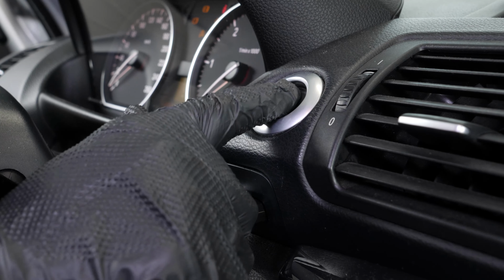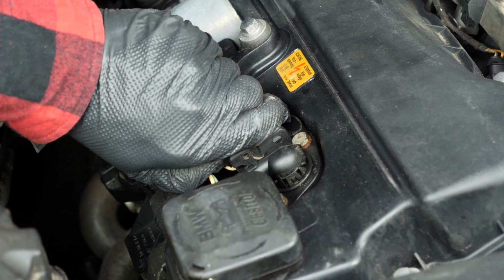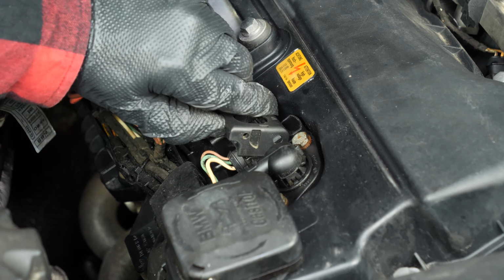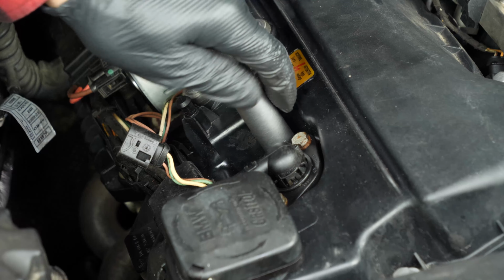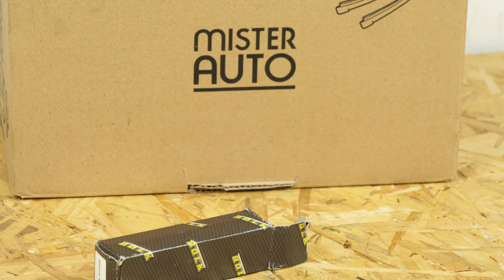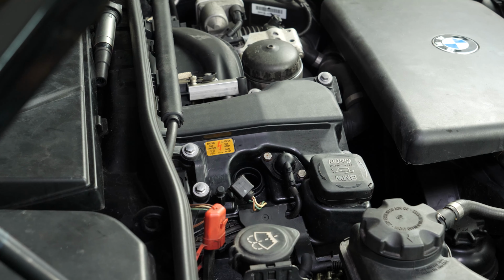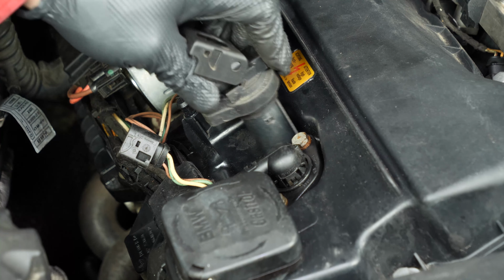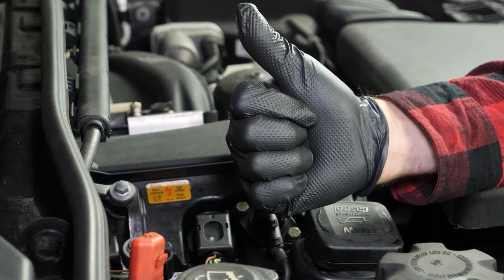How to replace the spark plugs BMW 118i E87 ⚡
Spark plugs on a BMW 118i E87.

Needed tools:
-💣🤖🏆The complete toolbox recommended by UseTool ES to repair your 1 Series

- Torque wrench angle gauge
- Socket wrench
- Extender
- 16mm spark plug socket

🔝💪Safely lift your 1 Series with the hydraulic jack and axle stands recommended by UseTool EN 💪🔝

🚗📢💡 RESOURCES 💡📢🚗

Usetool's warnings
We advise replacing the spark plugs one by one since it is crucial not to get the coils mixed up.
Be careful as these coils are fragile. Handle it with care.

0:00 Intro
0:15 Remove the spark plugs
1:09 Install the new spark plugs